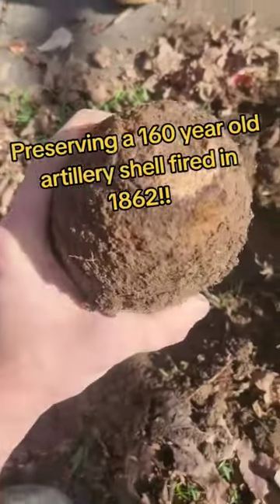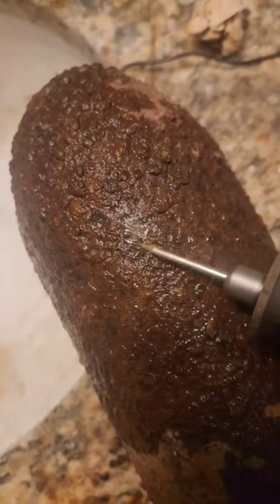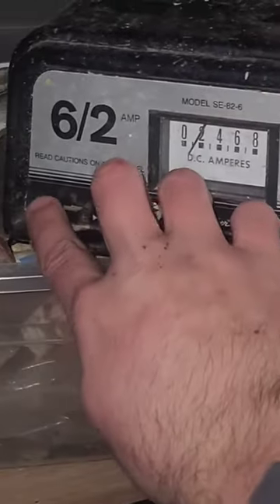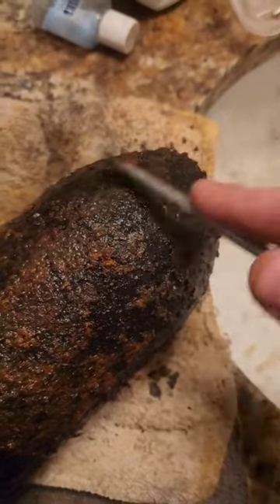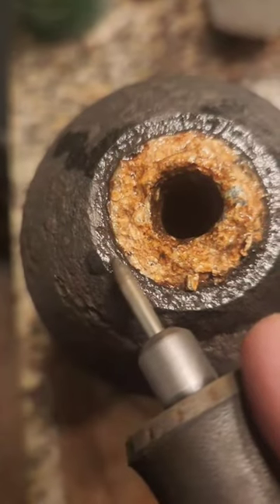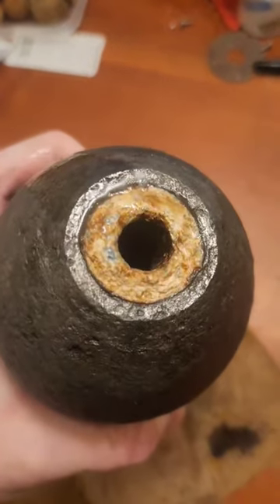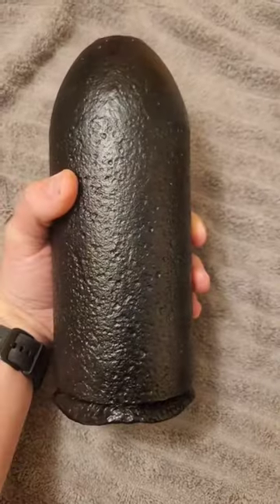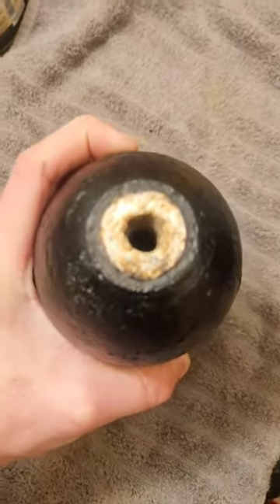Preserving A 160 Year Old Artillery Shell!